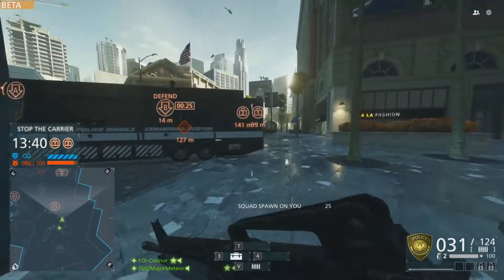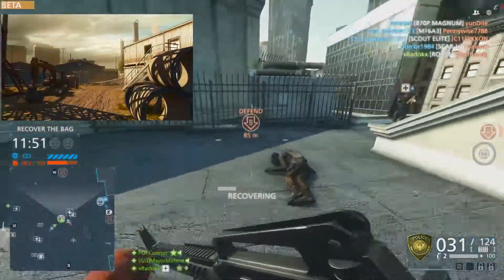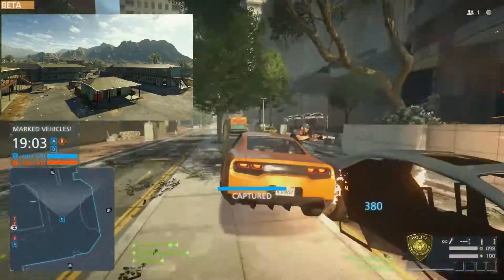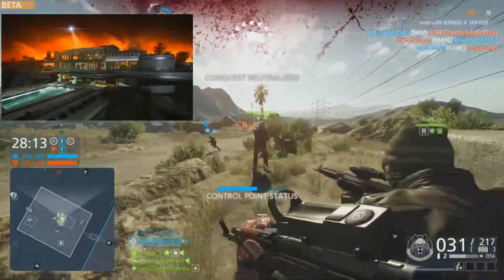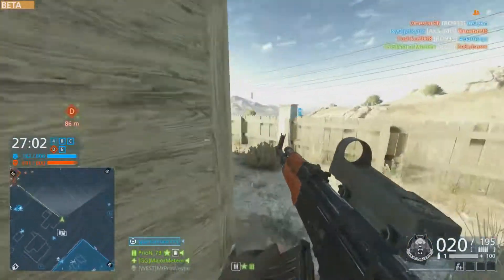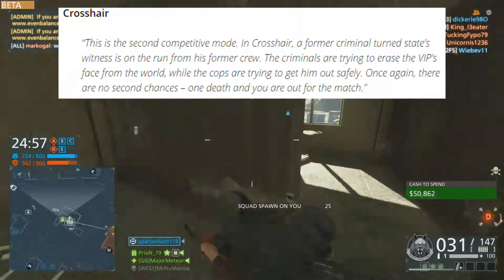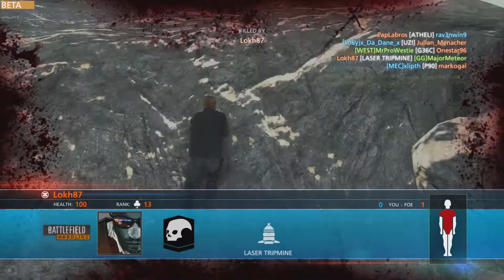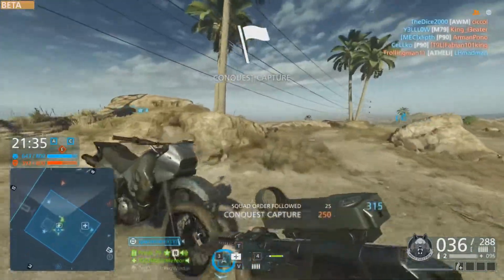► HARDLINE HYPE - ALL MAPS AND GAME MODES! (Battlefield: Hardline Gameplay)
Here's all of the Maps and Modes in the Initial Release of Hardline...

▼ KEEP READING ▼

♦ Origin - 08boylesj